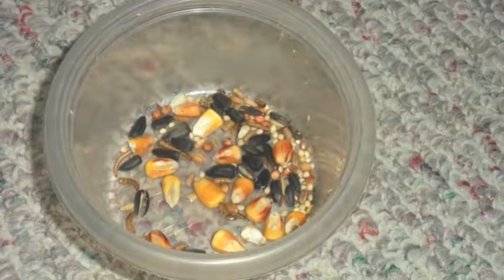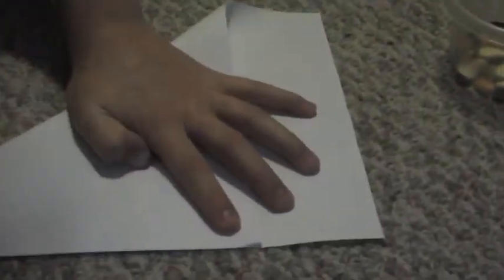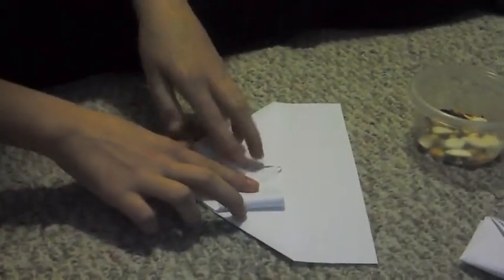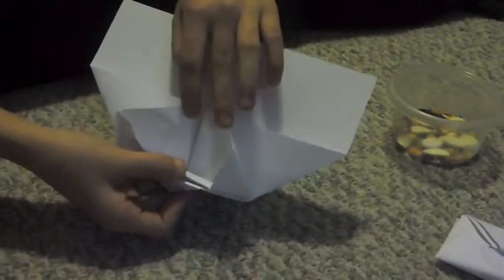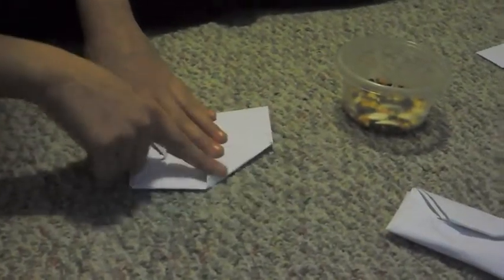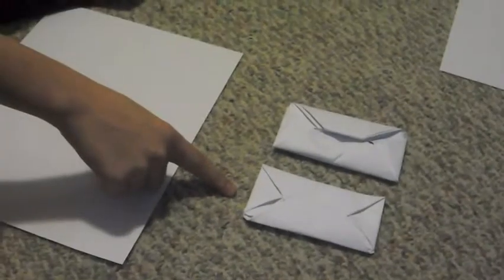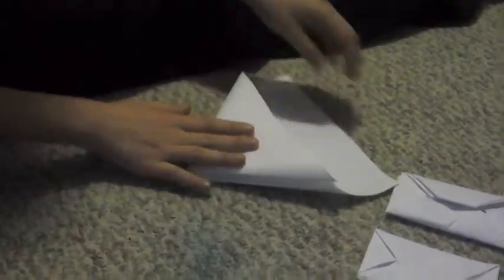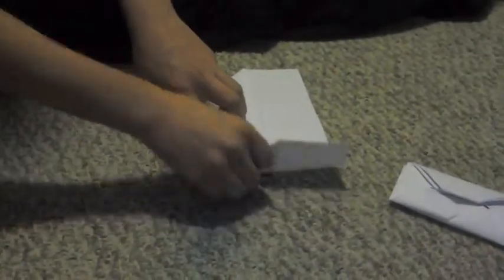Gerbil Toys: Special Delivery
Yet another video for gerbils. Your pets will have lots of fun gnawing through the paper to find their treats. It wears down their teeth while giving them a great reward. This toy works for ALMOST all rodents.